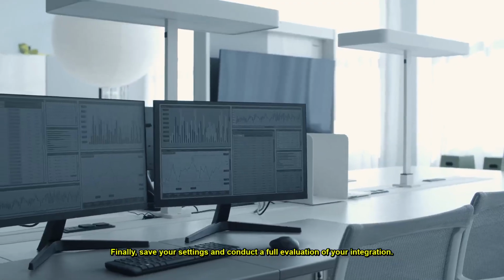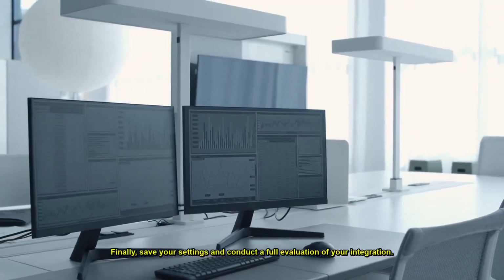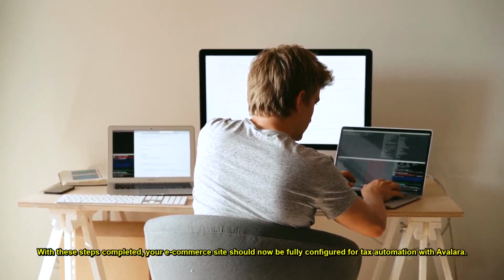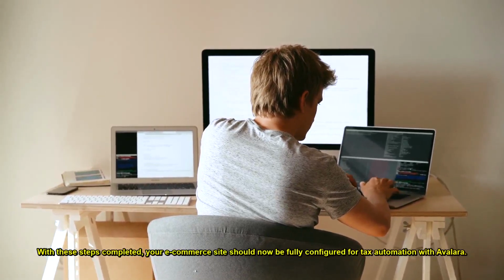How to configure Avalara for e-commerce tax automation - Full Guide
Unlock the secrets to seamless tax compliance for your online store with our comprehensive guide on configuring Avalara for e-commerce tax automation! In this video, we walk you through each step of the setup process, ensuring you understand how to leverage Avalara's powerful features to simplify tax calculations and stay compliant with various regulations. Whether you're a beginner or looking to optimize your existing setup, this full guide will help you navigate Avalara like a pro.